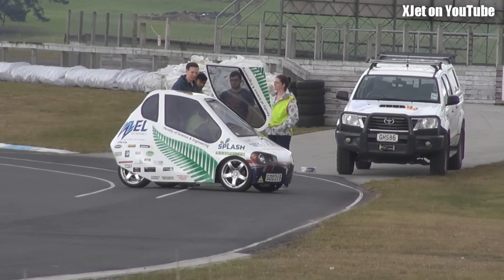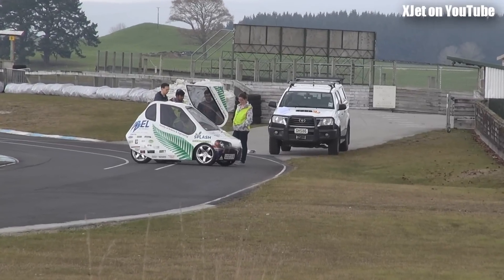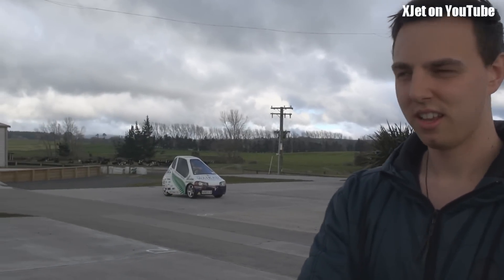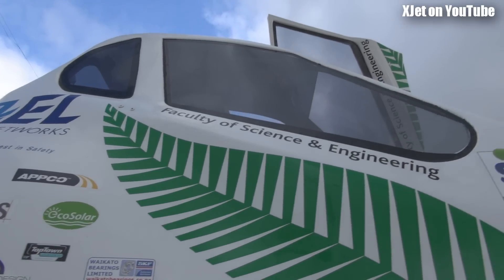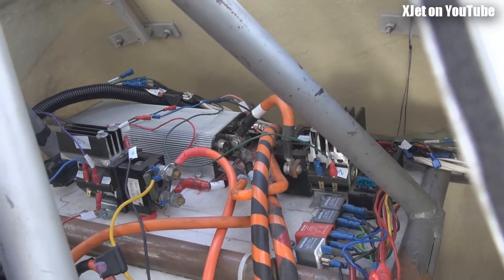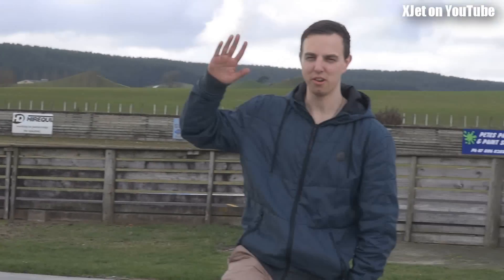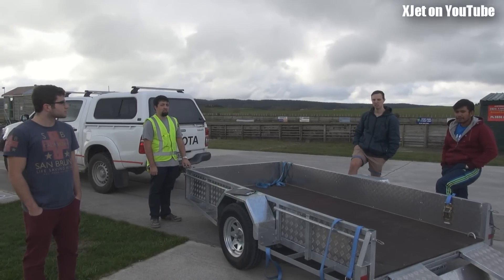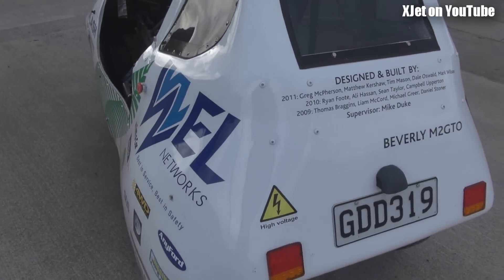Experimental electric car at Tokoroa's gokart track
It's not a Tesla roadster, but it does use the same lithium-ion battery technology.  This is an experimental electric vehicle being updated and re-engineered by a group of Waikato University engineering students.

Sadly, by the time I arrived, the battery was already flat -- but they'll be back and I'll try to get some more footage next time they're here.